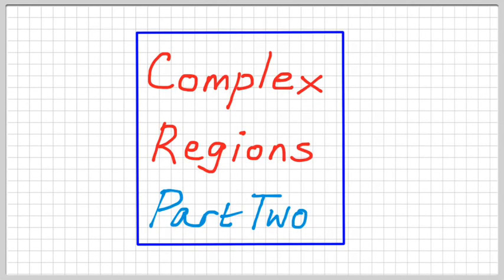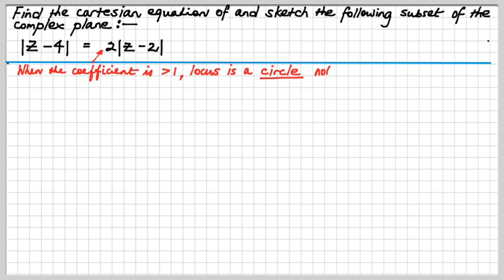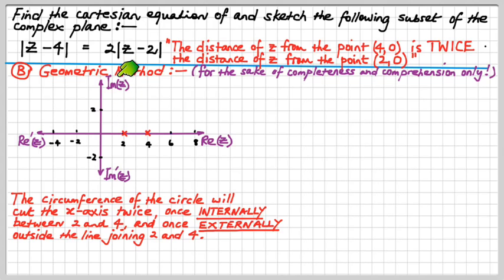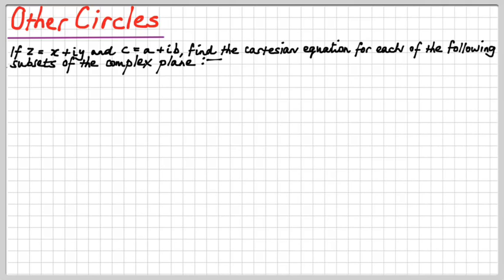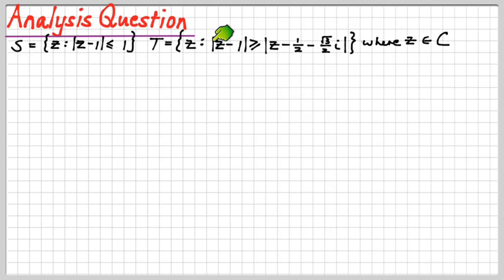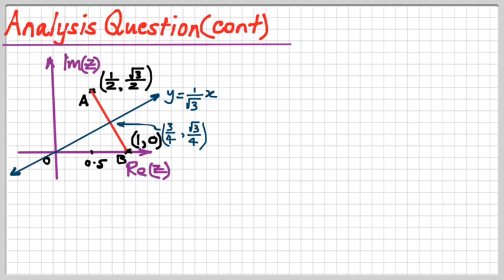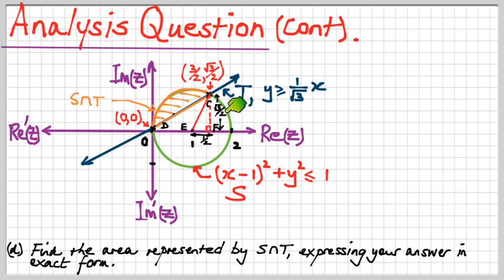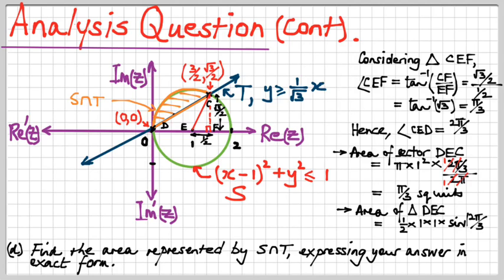SM4H PART 2. Complex Loci. More Circles in Detail.